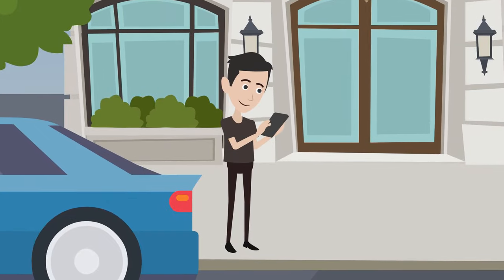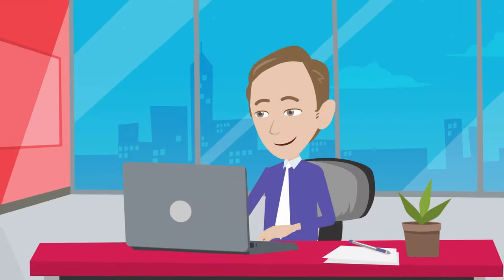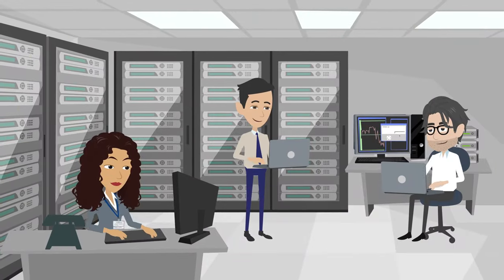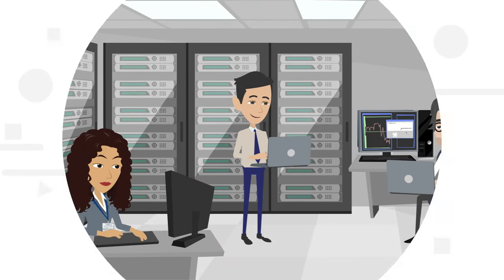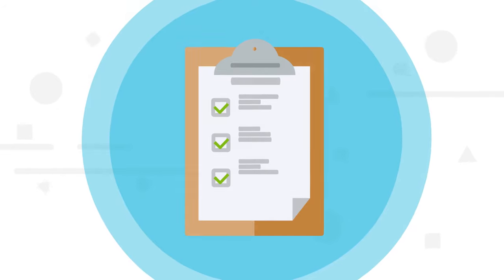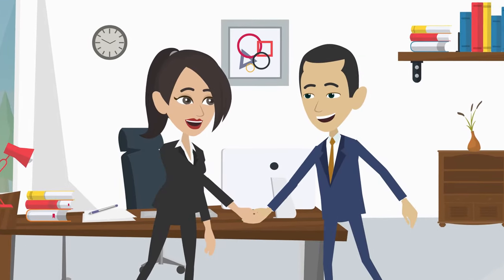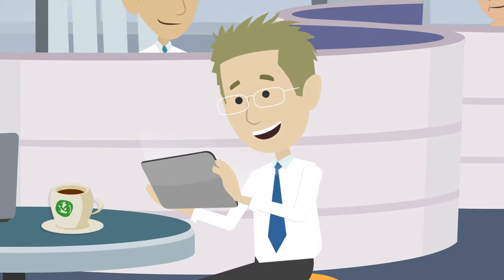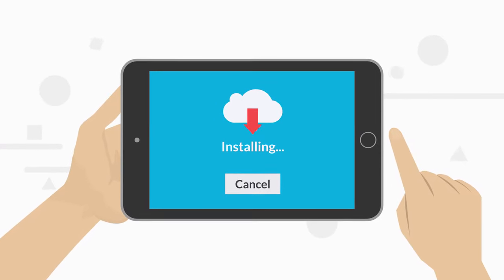What is Microsoft InTune?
A quick and easy way to understand Microsoft InTune.